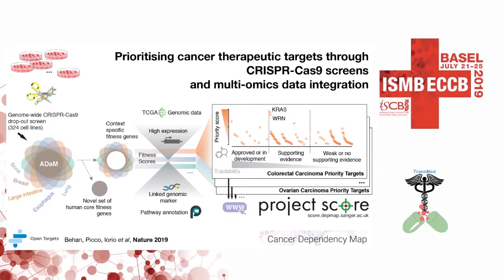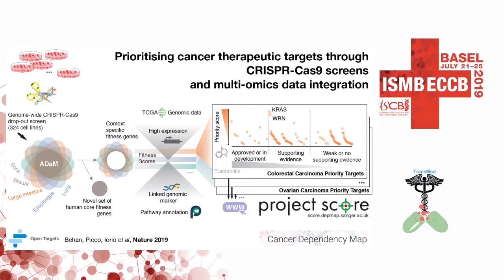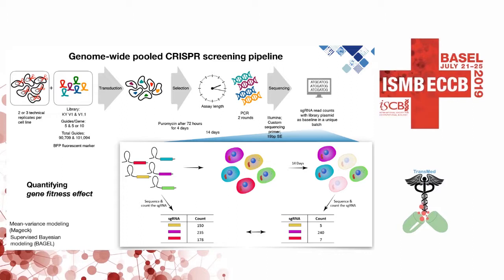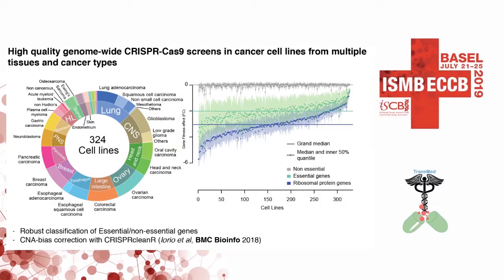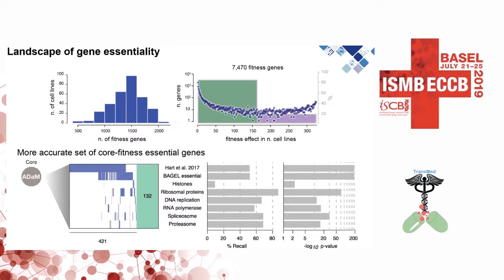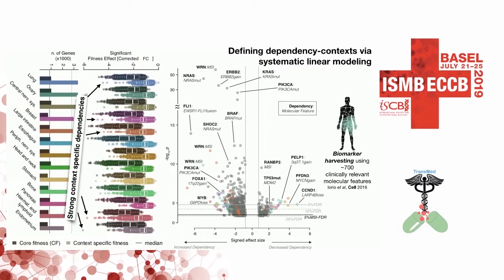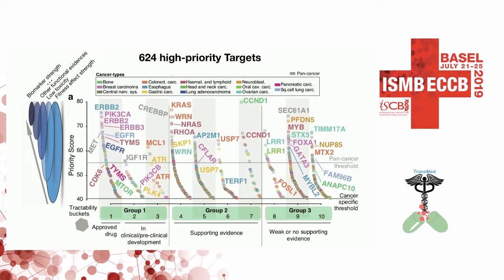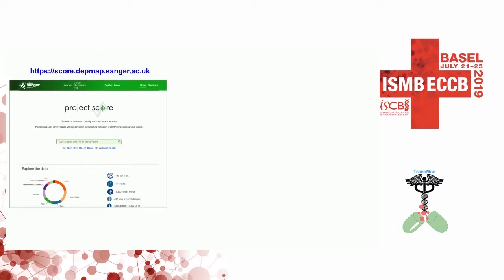Prioritising cancer therapeutic... - Francesco Iorio - TransMed - ISMB/ECCB 2019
Prioritising cancer therapeutic targets through CRISPR-Cas9 screens and multi-omics data integration - Francesco Iorio - TransMed - ISMB/ECCB 2019